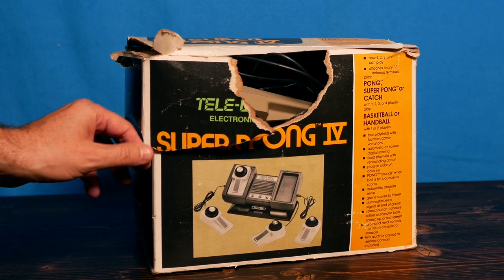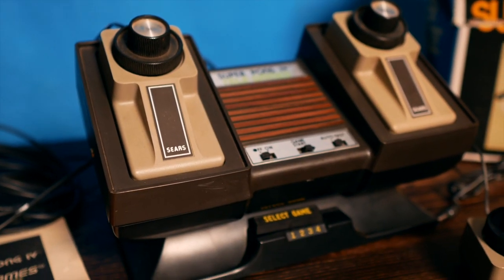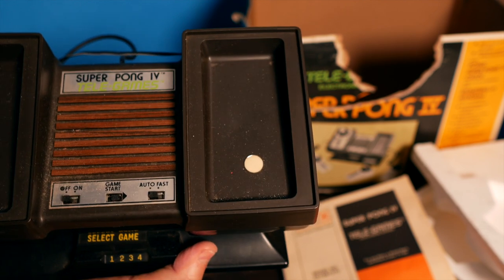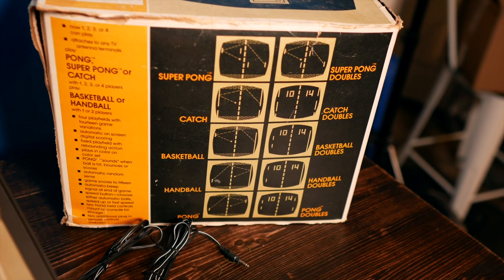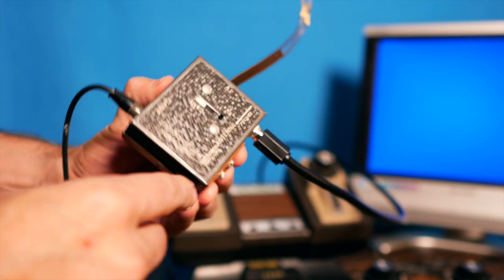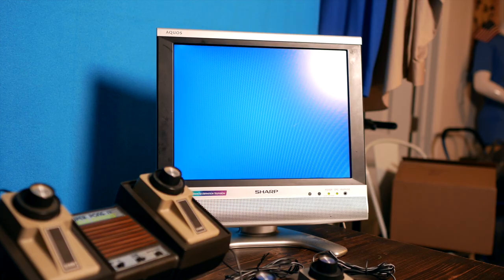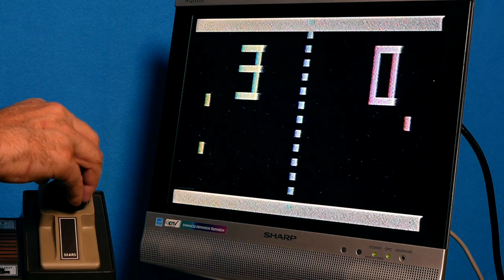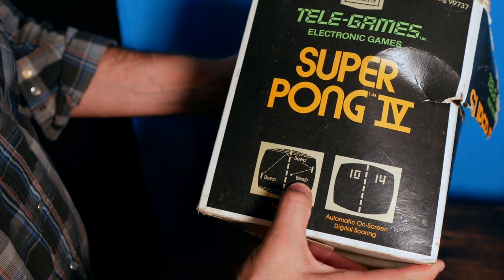Thrifting for Vintage Video Games!! Super Pong 4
I was just thinking about this old Pong game system. I was planning to dig up my old system and sharing it.. but then I found this at the thrift!!